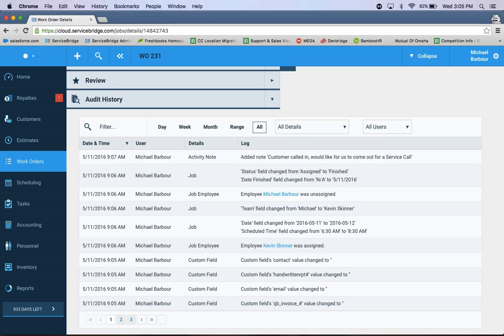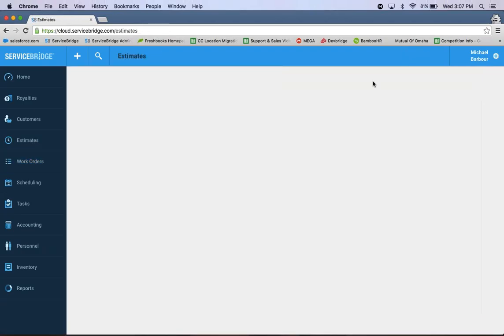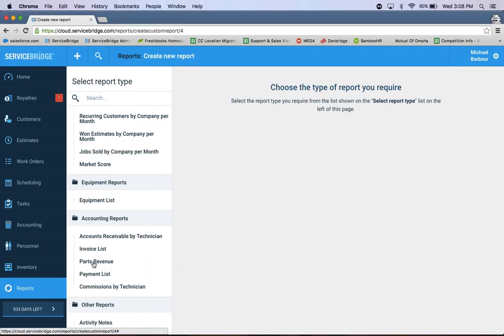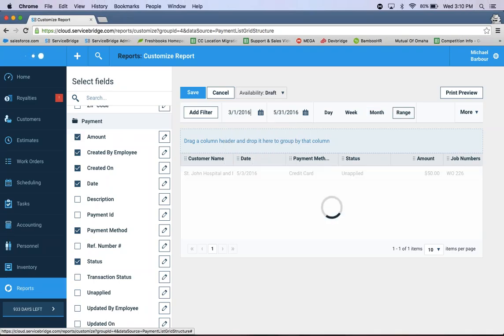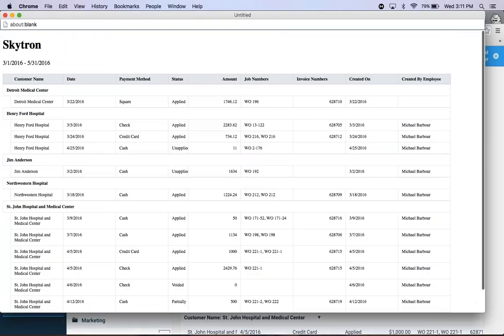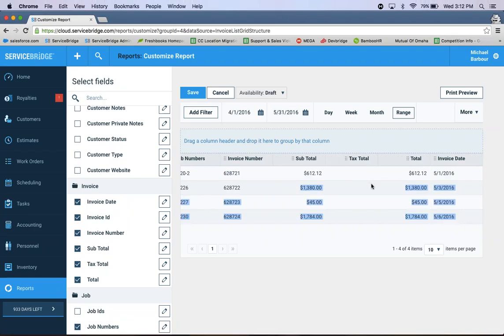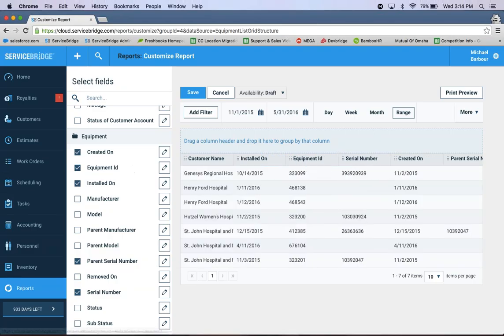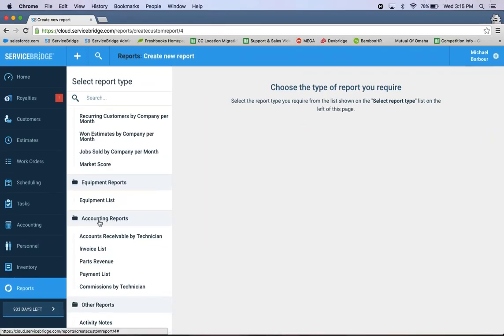Work-Order, Estimate, Project Audit History / Data Set Reports for Payments, Invoices and Equipment